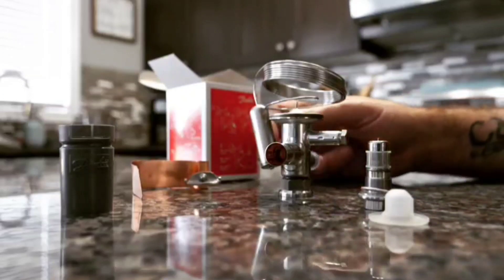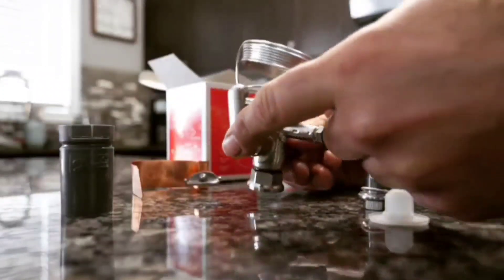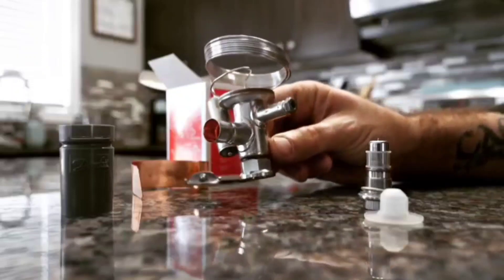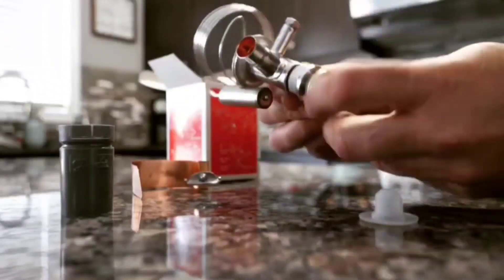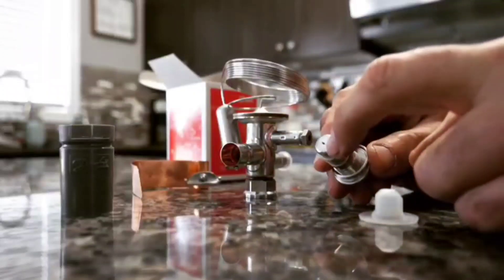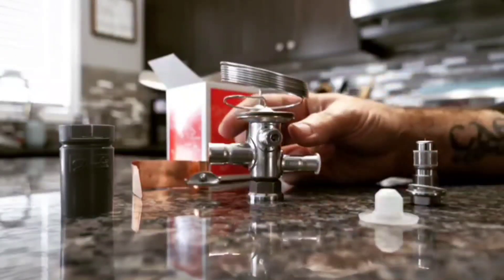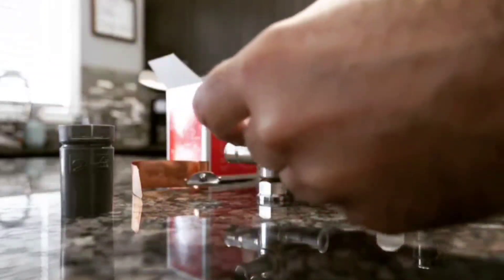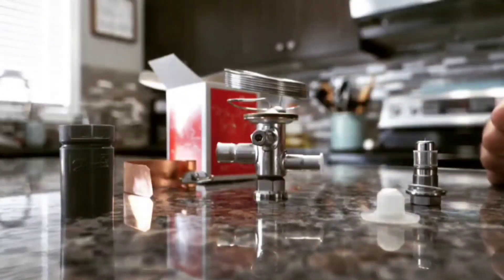Danfoss TUA Stainless Steel TXV (Thermal Expansion Valve)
It's always the TXV (Thermal Expansion Valve) haha.  The Danfoss TUA stainless steel txv is very unique as it doesn't need to be wrapped to braze.  Stainless steel conducts heat 11 times slower than copper.  Although, underneath the stainless steel is copper which allows for a copper to copper connection.  So, 15% silphos can be used to braze in this style of thermal expansion valve.